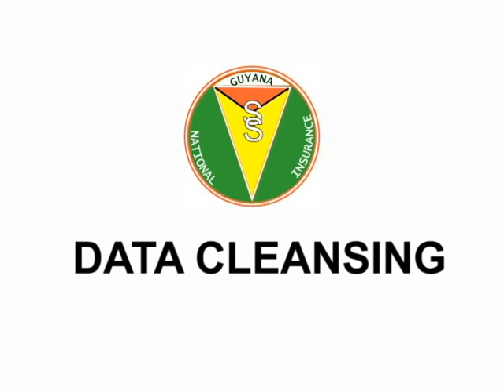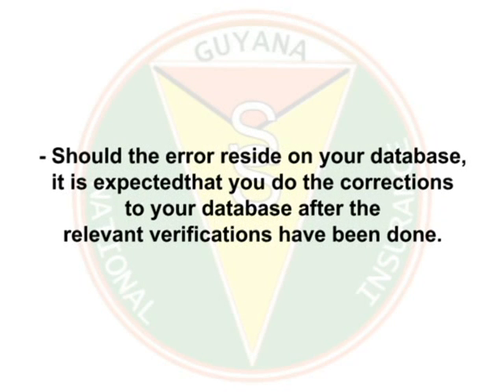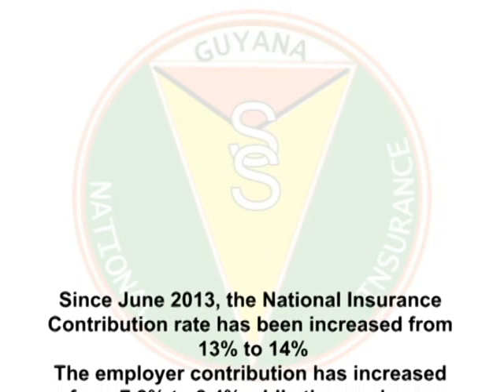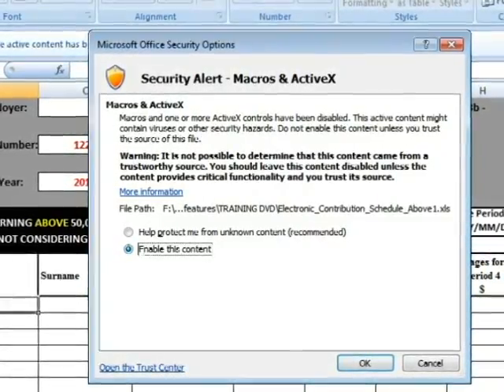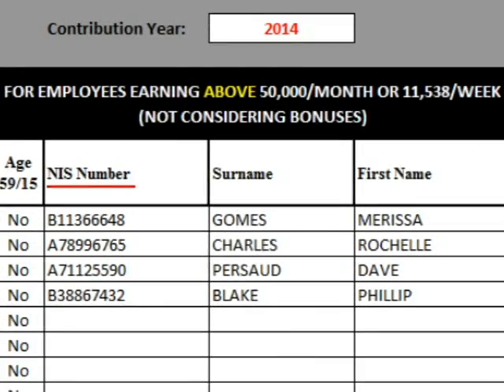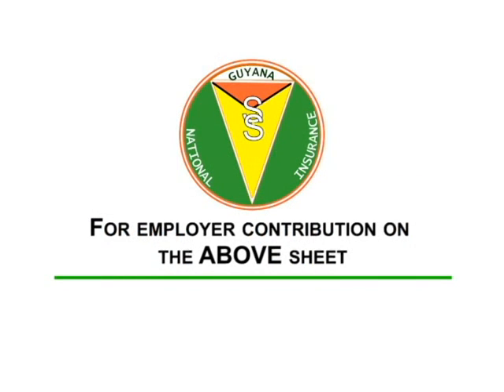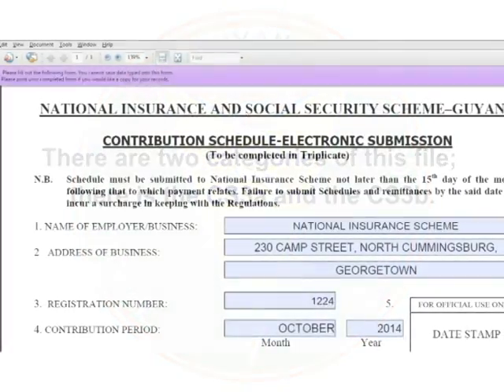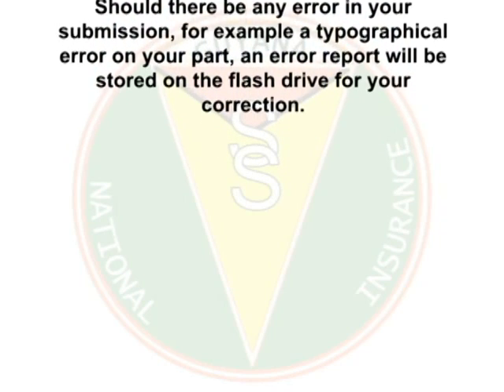N.I.S Electronic Schedule Training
National Insurance Scheme - Electronic Schedule Submission Training For Employers.